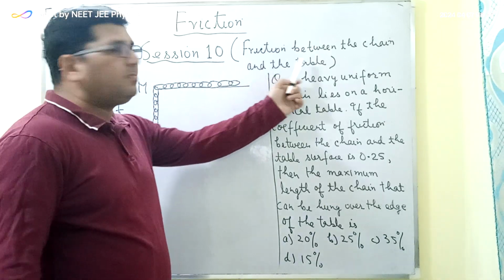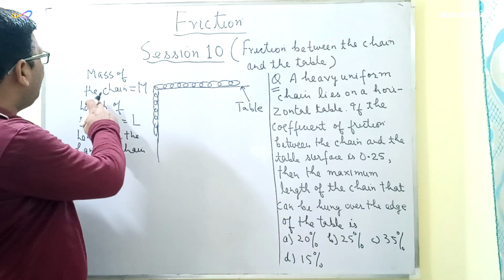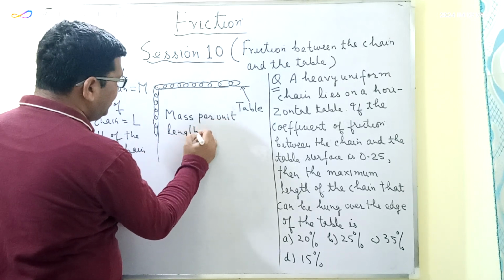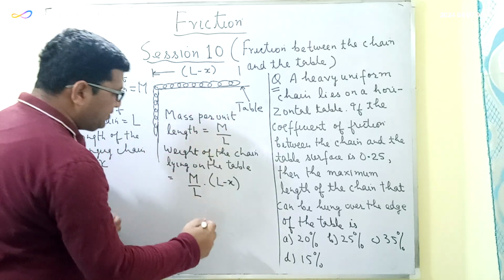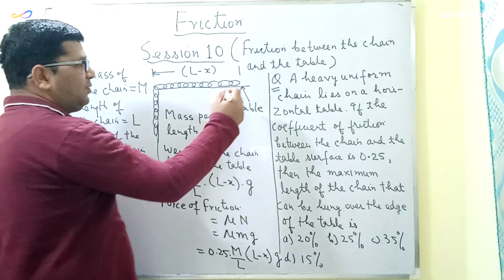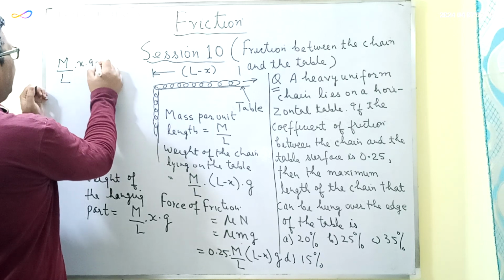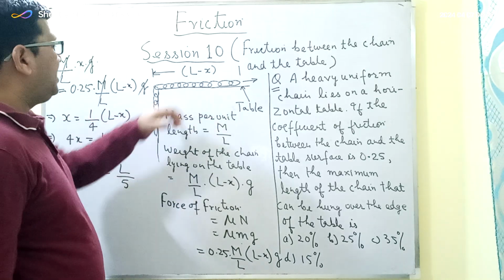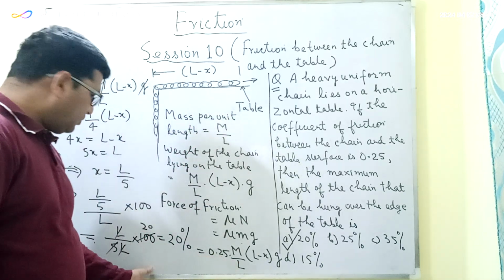Hanging Chain due to Friction between the Chain and the Table - Q and A Session 10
Hanging Chain due to Friction between the Chain and the Table - Q and A Session